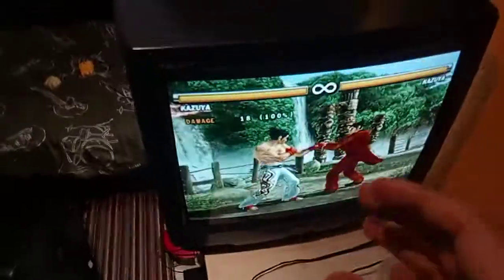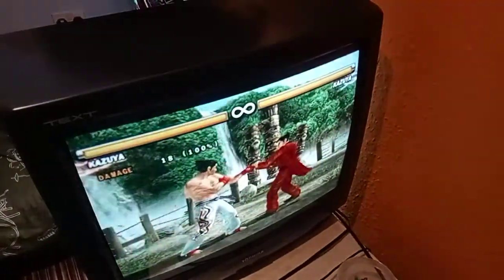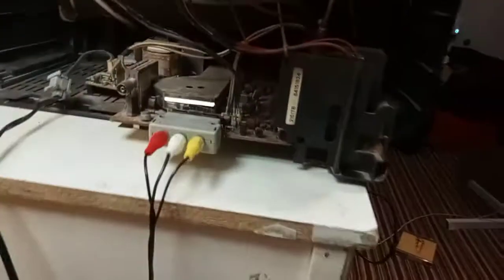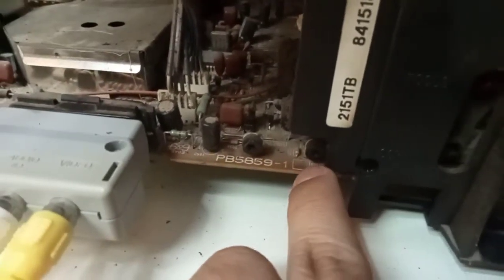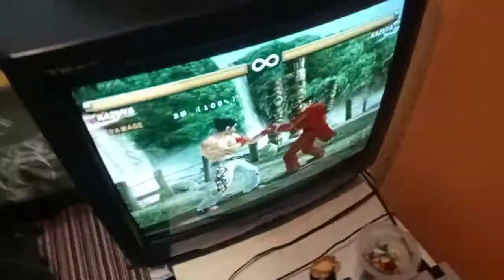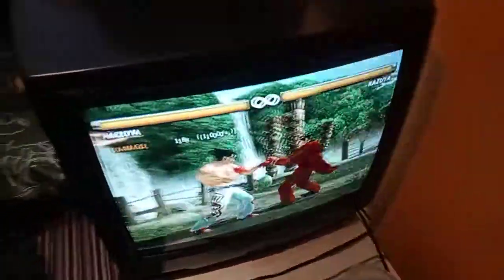How to fix an off centre CRT TV picture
As I said in the video, this video was made more for me as a note to self but I decided to upload this to YouTube because it could be helpful for anyone else who needs a quick guide. 🙂